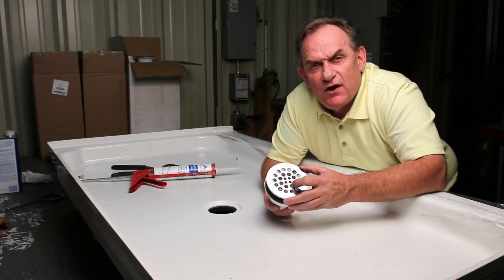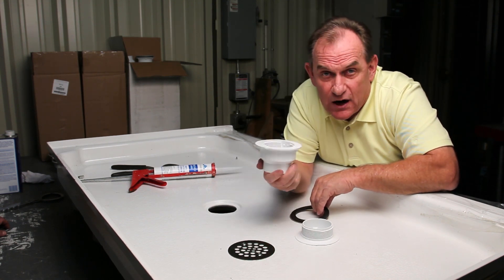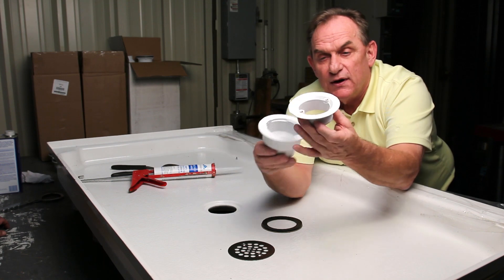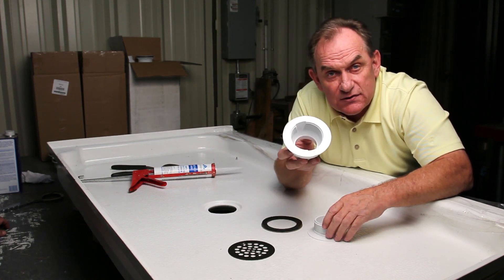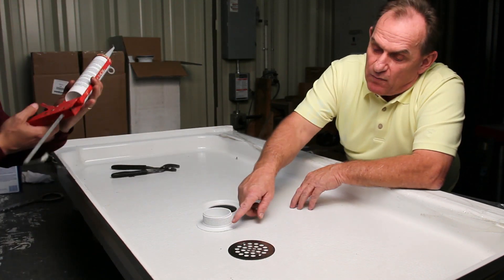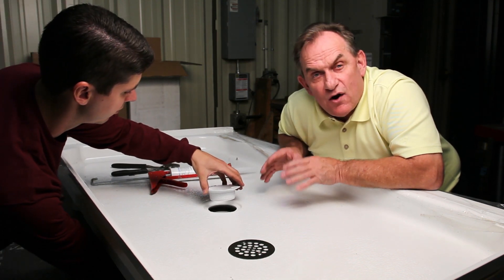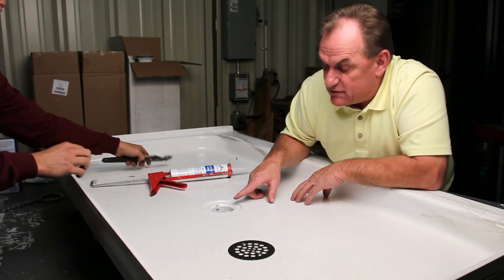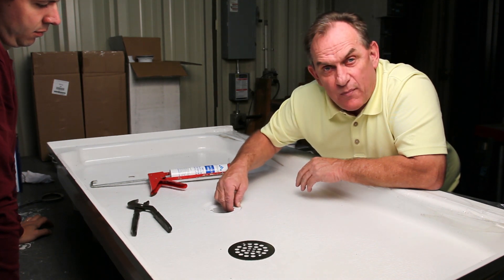Plastic Oddities - Fiberglass Shower Drain Installation Video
Plastic Oddities shares tips for correct installation of its fiberglass shower drain.